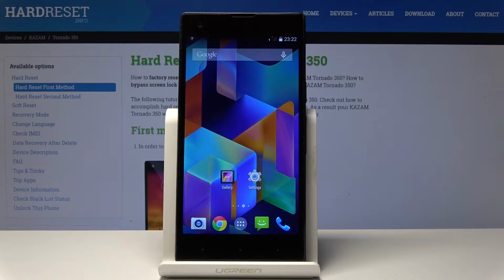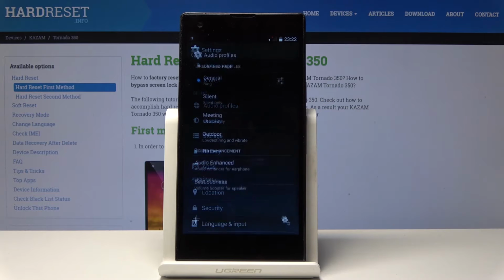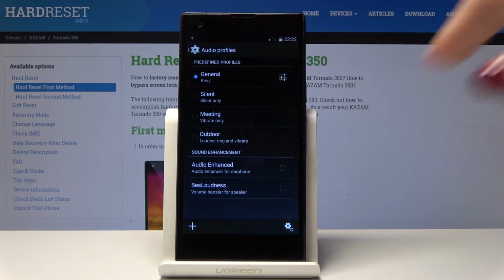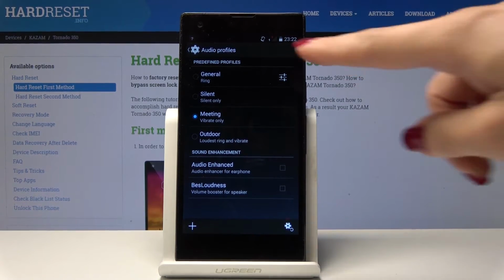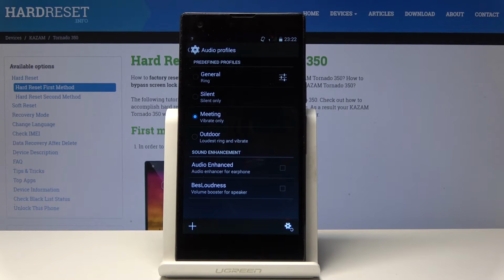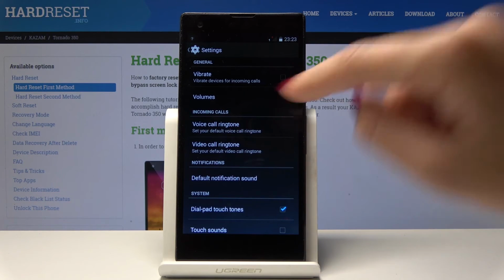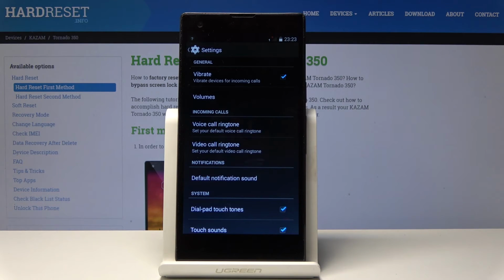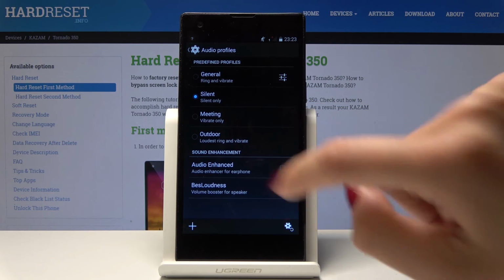How to Enable Do Not Disturb Mode in KAZAM Tornado 350 - Silent Mode Activation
If you need to silence all calls, alerts, and notifications which interrupt you while some important event check out how to activate DND Mode. Do Not Disturb Mode will mute all the disturbances and will protect your focus. Personalize DND Mode on your mobile, add some exceptions, schedule silent mode for the future.

How to activate Do Not Disturb Mode on KAZAM Tornado 350? How to mute KAZAM Tornado 350? How to enable DND Mode in KAZAM Tornado 350? How to customize KAZAM Tornado 350? How to enable DND Mode in KAZAM Tornado 350?